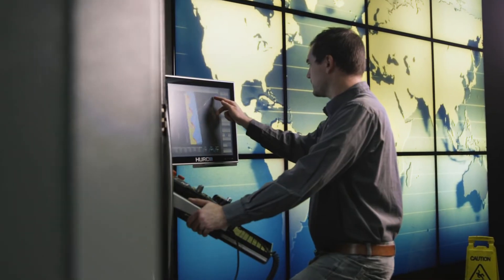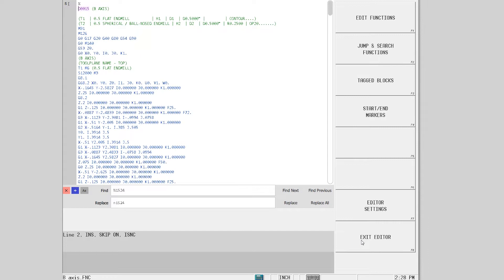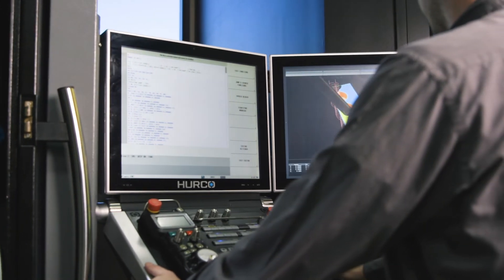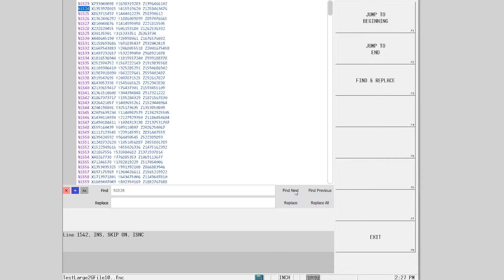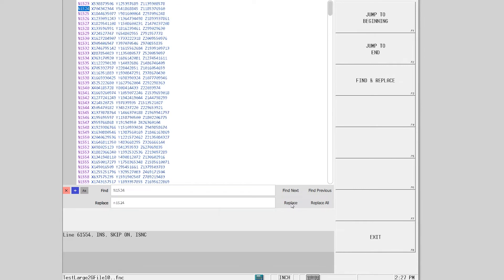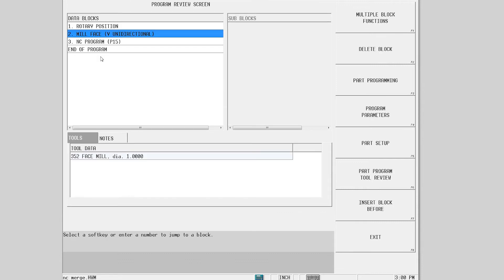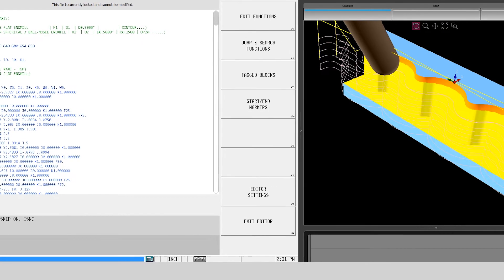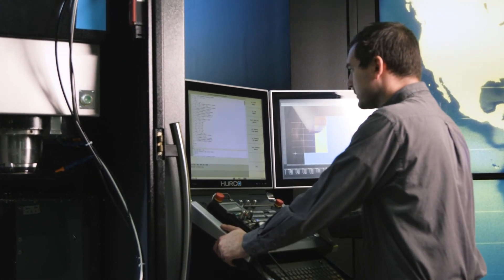Programmazione Conversazionale Hurco e ISO per parti complesse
La combinazione di Programmazione Conversazionale Hurco e ISO è un'opzione considerevole per programmare velocemente parti complesse.
Grazie a FULL MACRO B e modalità con utilizzo di codici G e M anche l'operatore abituato ad utilizzare altro, non troverà difficoltà a programmare con Hurco.